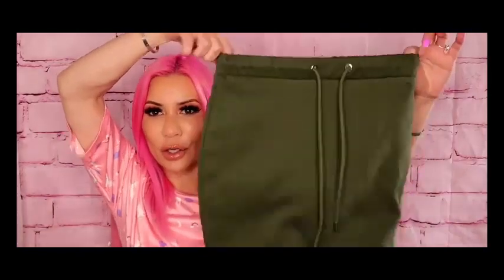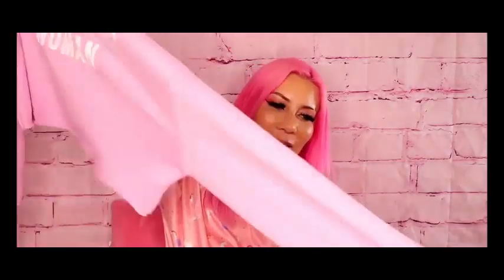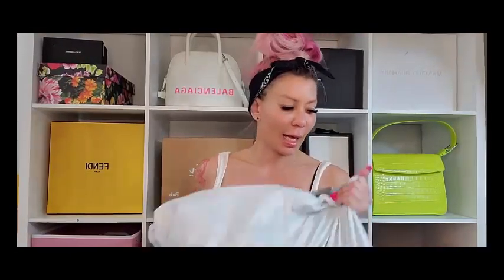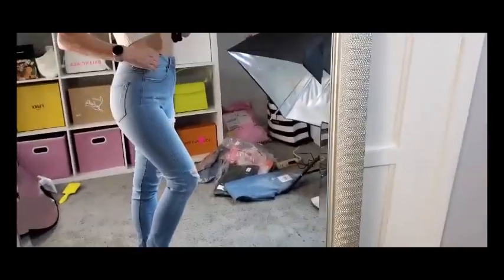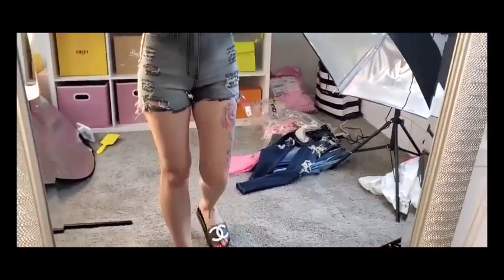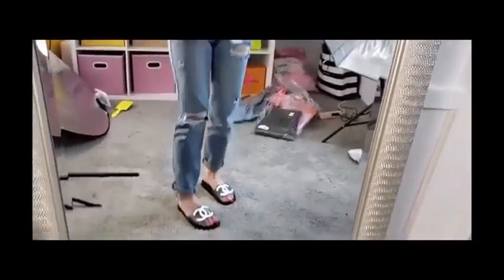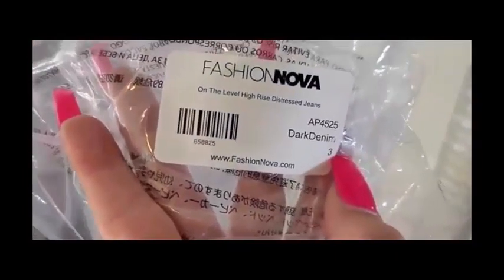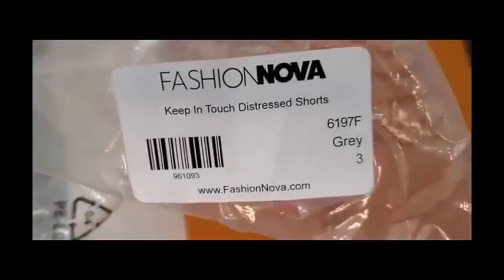FashionNova Mashup .Video for watchTim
Life with Pye!
From travel to photo shoots, fashion, models, makeup, and silliness!
FashionNova Mashup .Video for watchTime